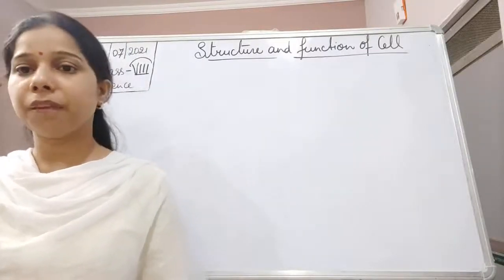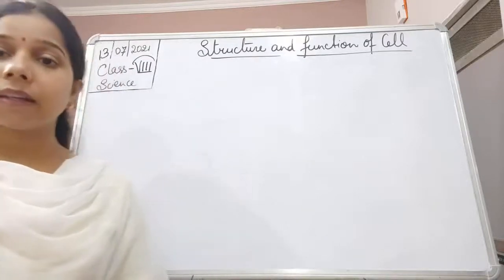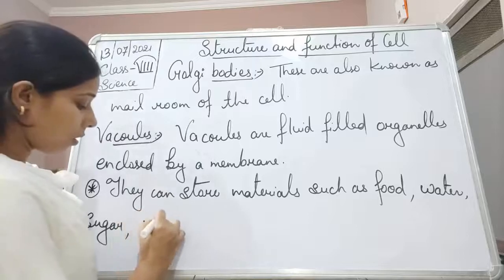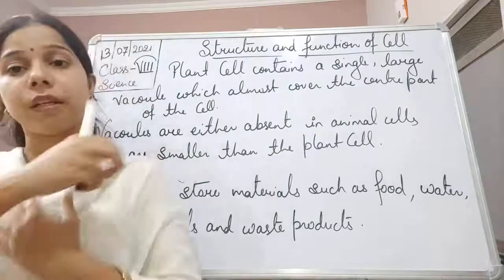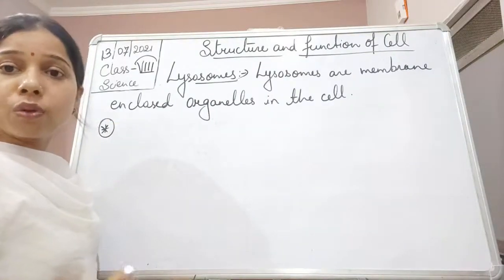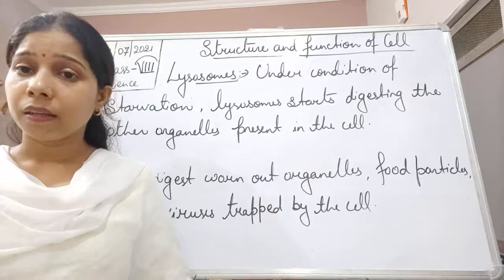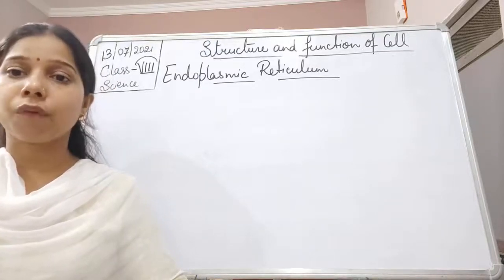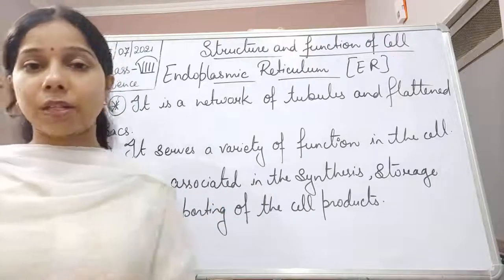Class VIII Science 13 07 2021 by Ms Mridulata upadhyay Structure and function of cell